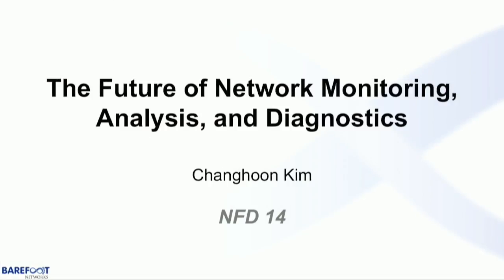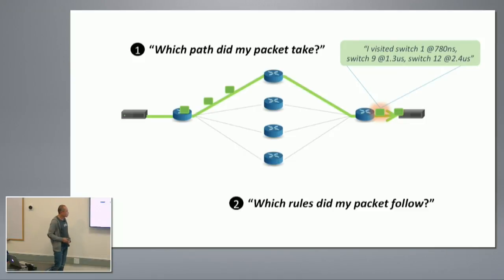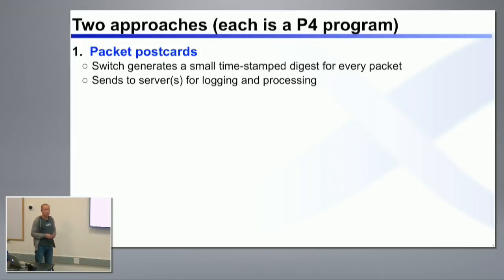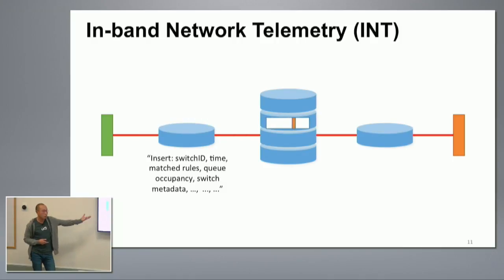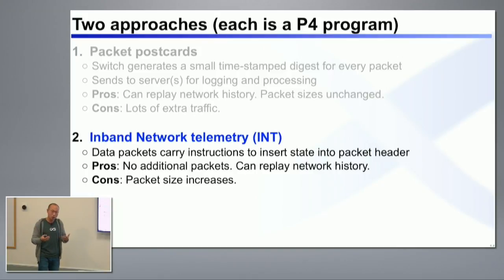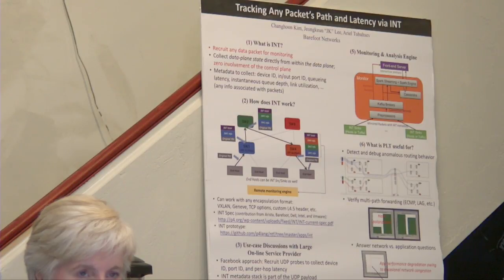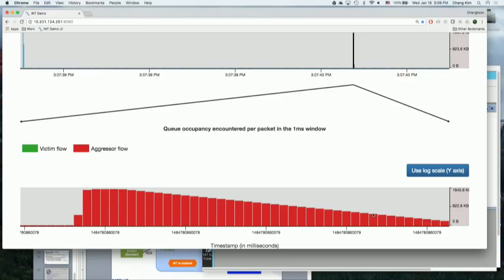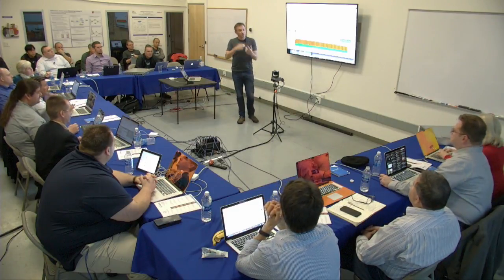The Future of Network Monitoring with Barefoot Networks with Chang Kim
Chang Kim, Director of System Architecture at Barefoot Networks, reviews some of the network monitoring, visibility and diagnostic capabilities of Barefoot’s programmable switch. He reviews conceptually how this is accomplished, where current products fall short, and demonstrates this in practice.

Recorded at Networking Field Day 14, in Silicon Valley, on January 18, 2017.